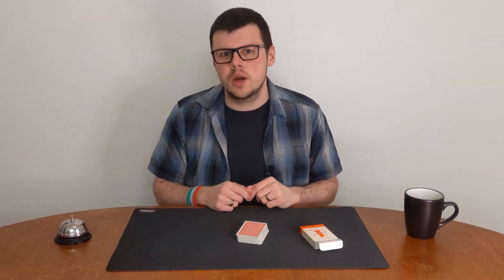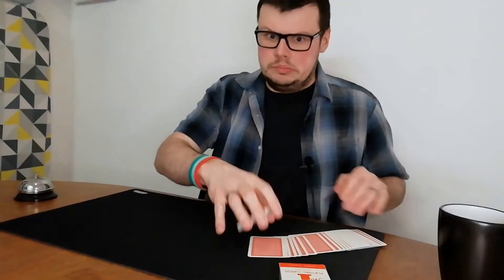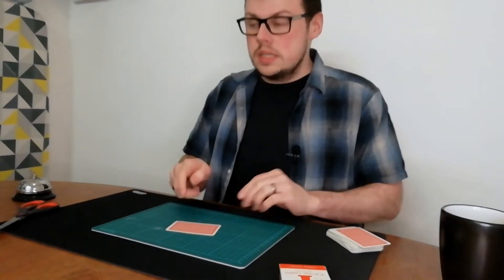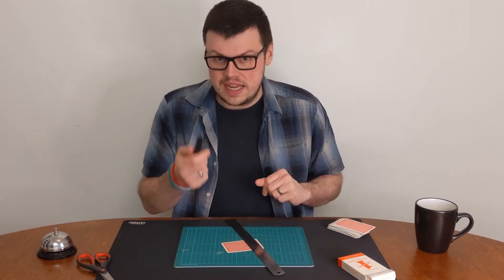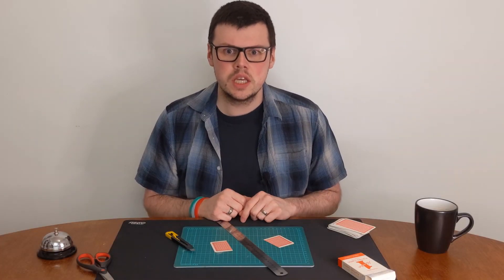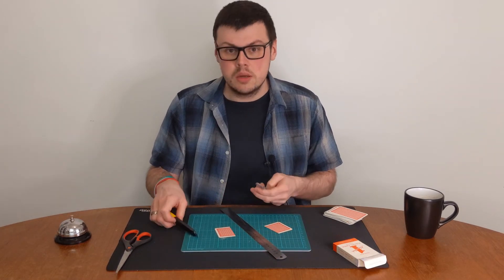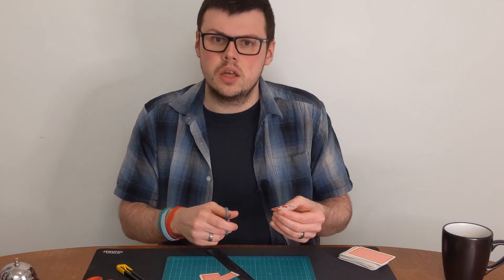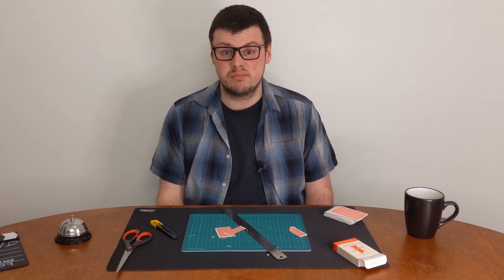How To Cut The Cards Like A Pro.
Here is my in-depth description of how to Cut Playing Cards like a Pro!

- The Great Woo Ding